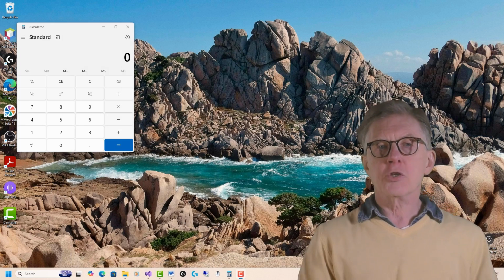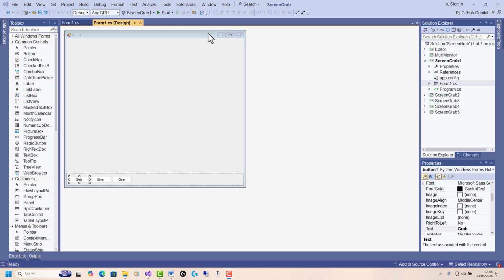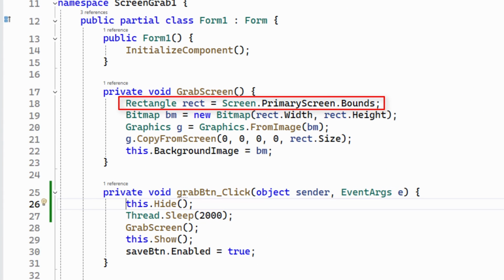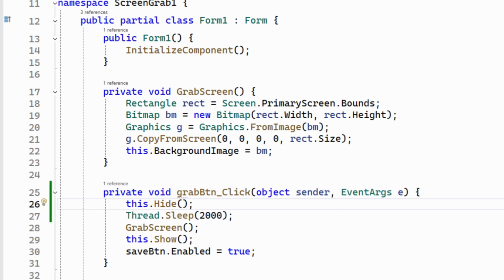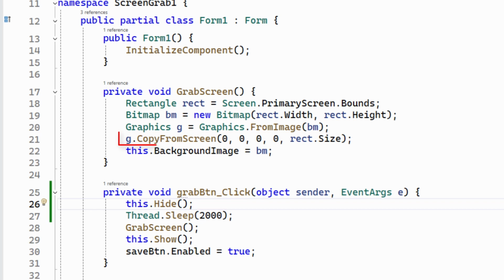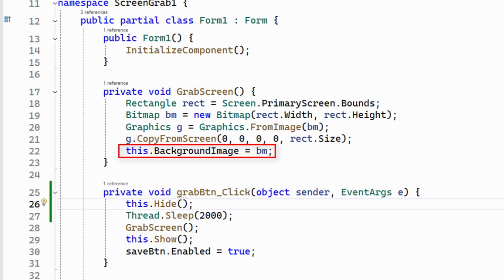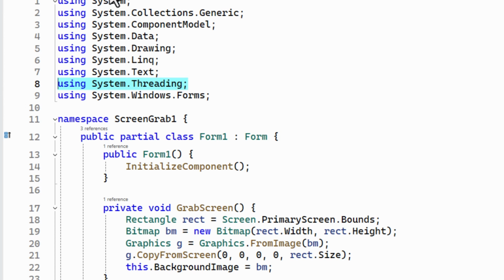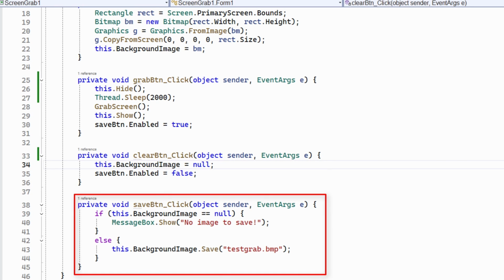How To Program A Screen-Grabber. It’s Easier Than You Think.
How can you write a program to capture an image of the screen and save it to disk? In C#, it’s remarkable easy. In this video, I show you how.

This is one of a number of C# programming projects in which I explain how to write your own File Manager, Drag&Drop Program Manager and other useful tools.
Huw Collingbourne is author of other books on programming C, C#, Java, Ruby, Delphi and Object Pascal, pointers, recursion and programming adventure games. Find them all on Amazon.

SCREEN-CAPTURE COURSE
I teach an entire course about programming a screen capture tool in C#. This explains how to grab images from multiple monitors, how to grab pictures of selected windows and even how to mark off rectangular areas of screen with your mouse and grab those. You can enrol on that course here: